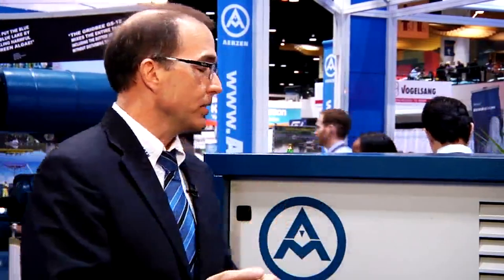Three Wastewater Aeration Technologies: PD Blower, Hybrid Blower, Turbo Blower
Aerzen USA features three energy efficient technologies for wastewater treatment aeration: PD Blowers, Hybrid Blowers and High Speed Turbo Blowers. Tom McCurdy, Aerzen USA's Wastewater Regional Manager explains the different technologies and how to combine them for the highest energy efficiency.